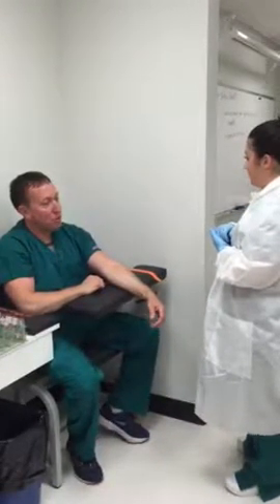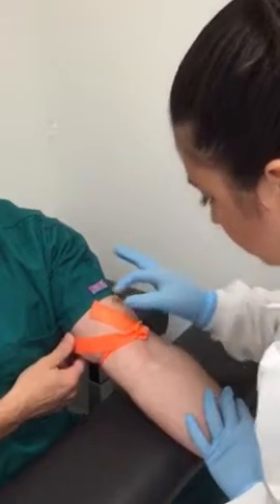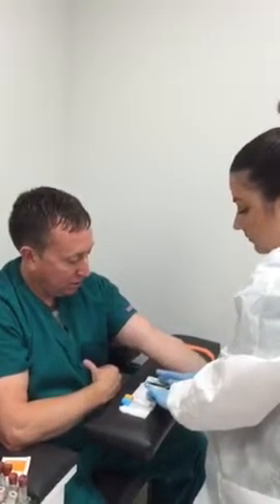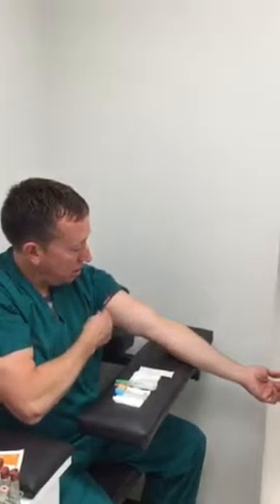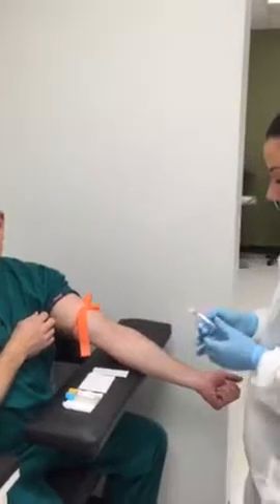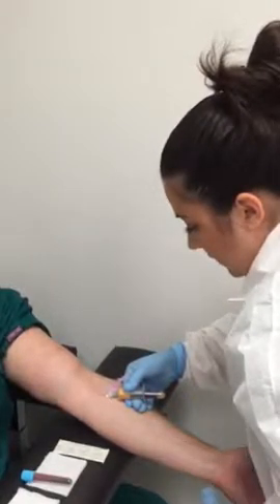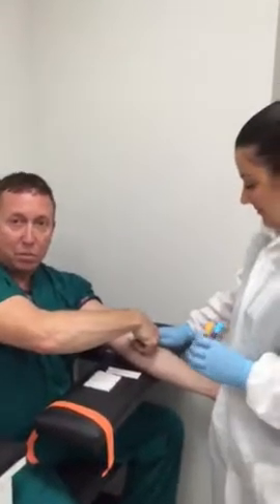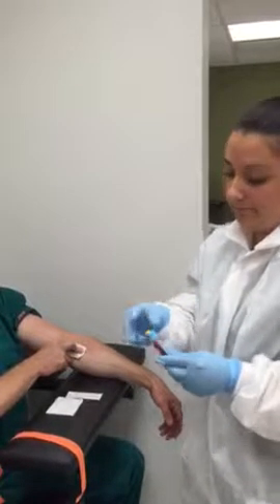Learning the Phlebotomy Procedure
Phlebotomy students narrate their blood draws.